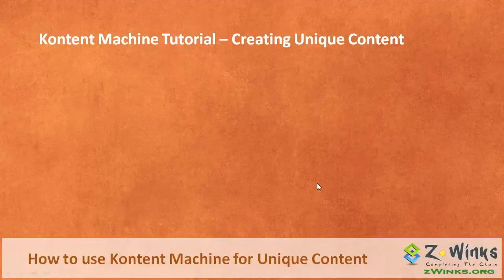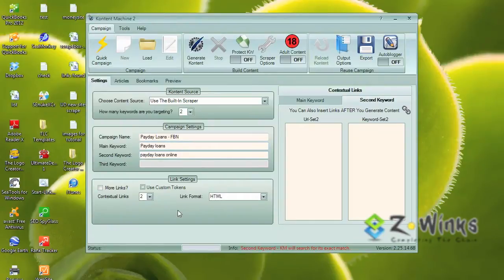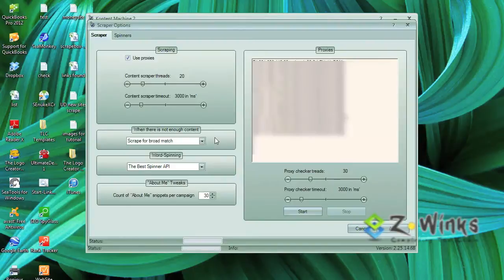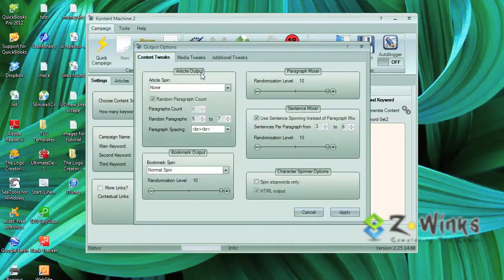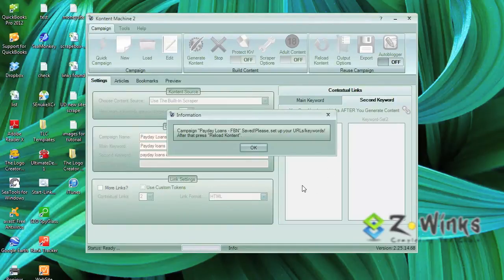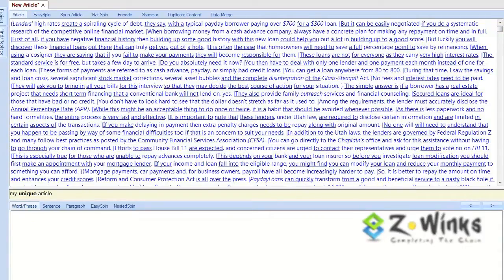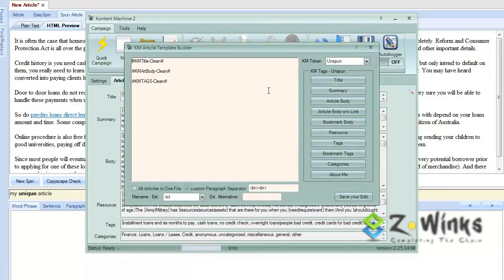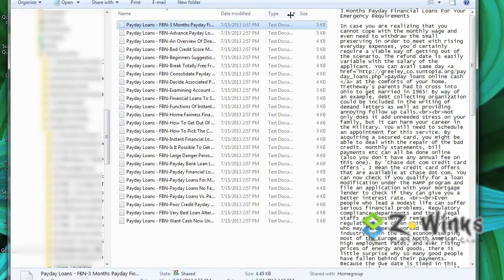Using Kontent Machine Tutorial To Create Unique Content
Kontent Machine 3 Is Out Today, You Can Get a Lifetime License Now Also
Discount Links Are Below For Monthly and Lifetime Licenses.

After many months of using Kontent Machine to create sentence spun articles that are over 90% unique and posting them to The Fightback Network with contextual links, I decided to create this tutorial video showing my process. These articles that Kontent Machine is producing for me are passing moderation and a copyscape check in FBN and are also being indexed by Google.

Dwight